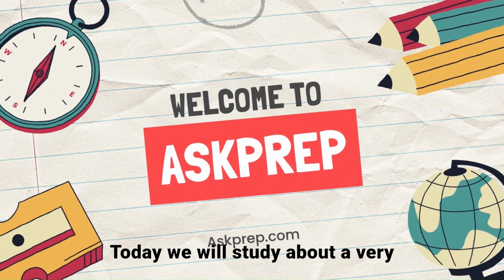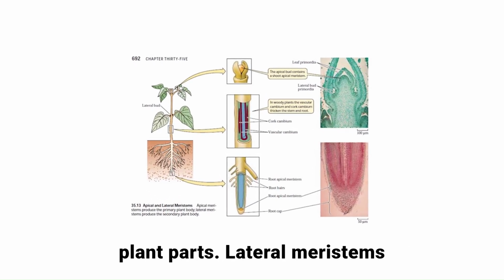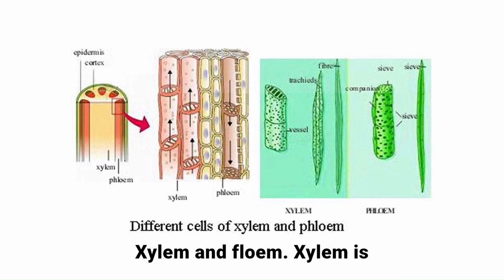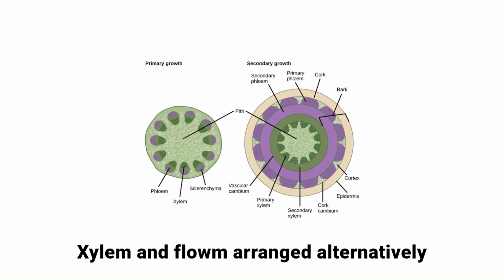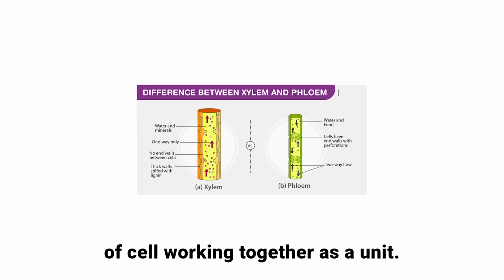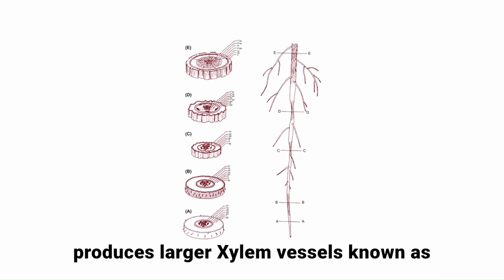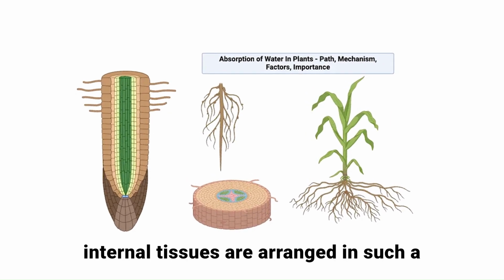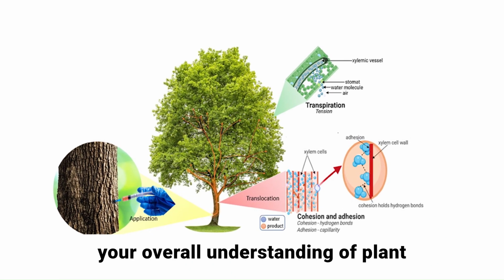Anatomy of Flowering Plants Explained | Plant Tissues, Secondary Growth & Anatomy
Anatomy of Flowering Plants Explained | Plant Tissues, Secondary Growth & Anatomy | NEET & Class 11 Biology | AskPrep

Welcome to AskPrep! 🌿
In this comprehensive session, we dive deep into the Anatomy of Flowering Plants, a crucial chapter for NEET, CBSE Class 11 Biology, and other competitive exams.

Understanding the internal structure of plants — from the microscopic arrangement of tissues to the complex processes of secondary growth — is key to mastering plant biology. In this video, we break down these topics systematically, with clear explanations, diagrams, and real-world examples.

🔵 Topics Covered:

Plant Tissues:

Meristematic and permanent tissues (simple and complex)

Functions and types of parenchyma, collenchyma, sclerenchyma

Xylem and Phloem structure and functions

Anatomy of Dicot and Monocot Plants:

Root, stem, and leaf structure comparison

Primary and secondary growth mechanisms

Vascular bundles and their arrangement

Secondary Growth:

Formation of cambium and vascular cambium activity

Growth rings in trees (annual rings)

Cork cambium, bark formation, and lenticels

NCERT-based structured learning

Easy explanation of complex diagrams and topics

Memory tricks and short methods for exam preparation

Essential for building a strong base in Plant Physiology and Ecology

Frequent NEET and Board exam questions discussed

By the end of this session, you will have a crystal-clear understanding of plant internal structure, helping you confidently tackle MCQs, long questions, and practical-based questions in exams.